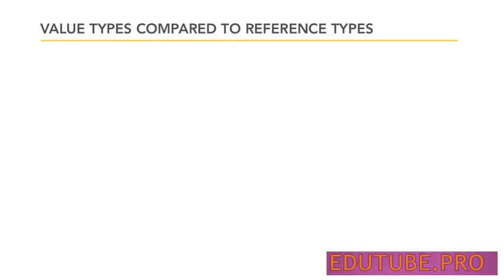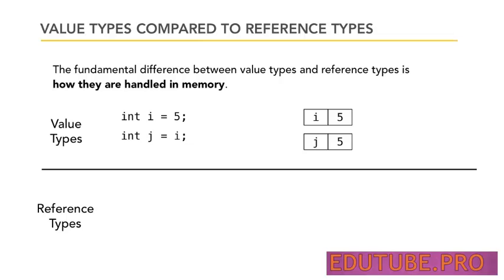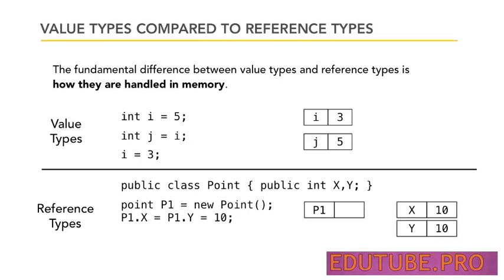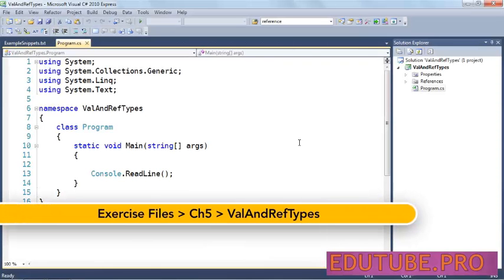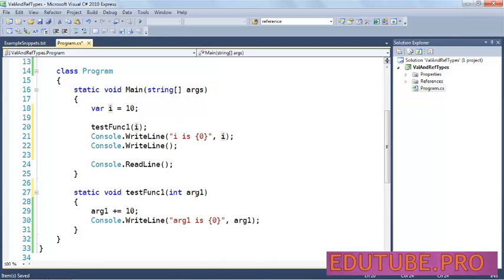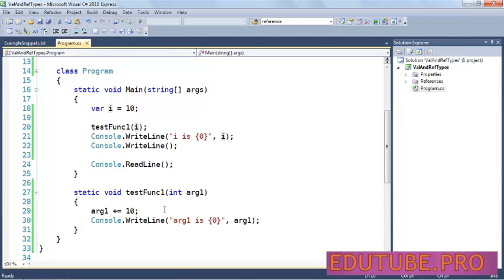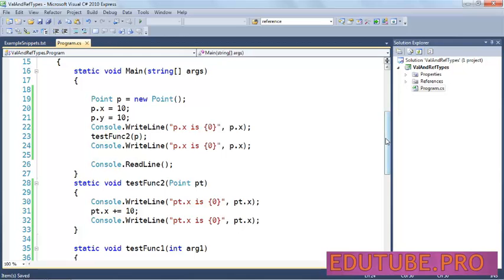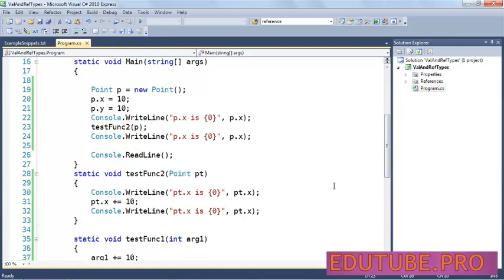EDUTUBE PRO CSHARP TUTORIALS 5 5